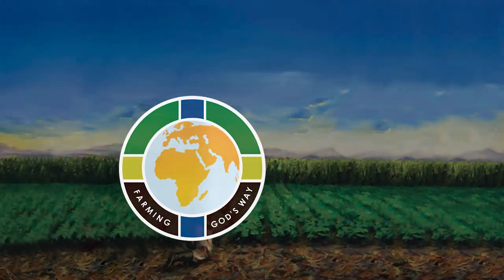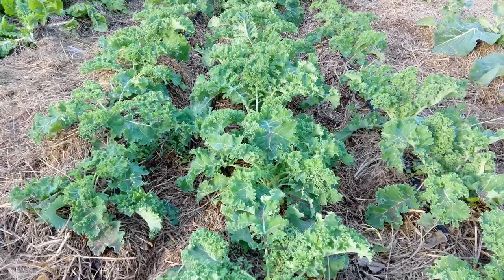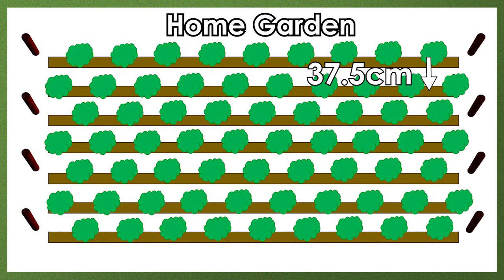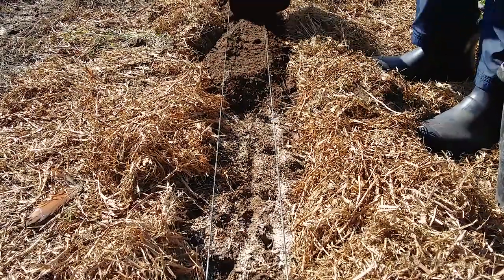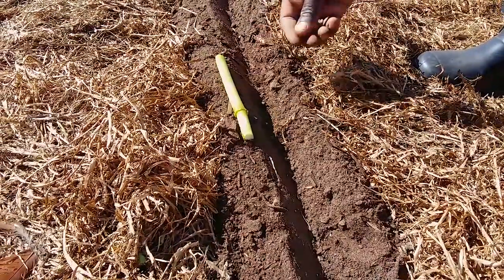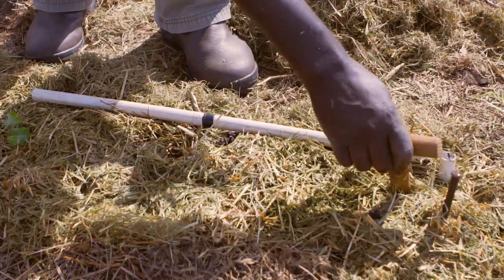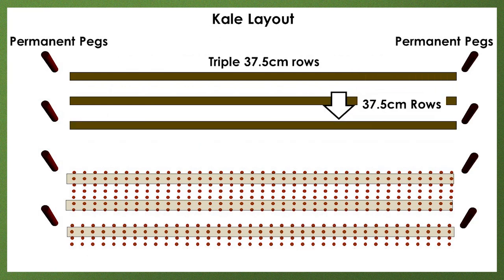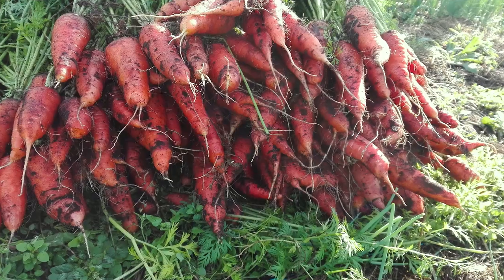Kale, Rape, Collard Greens, Sukuma wiki - Surface Compost 623SC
Use this video if you have sufficient compost.
This video is part of the Farming God's Way Vegetable Video Series by Grant Dryden from the Bountiful Grains Trust.